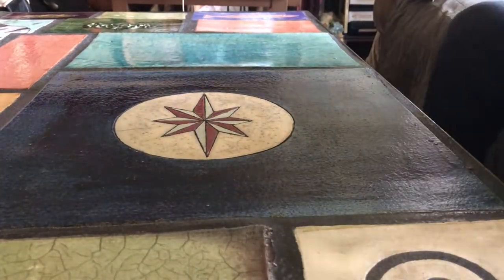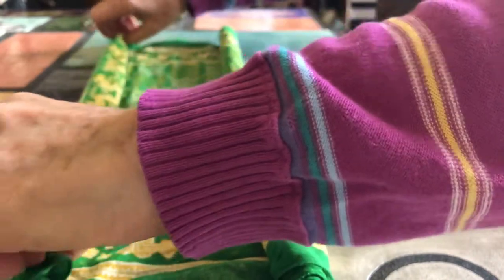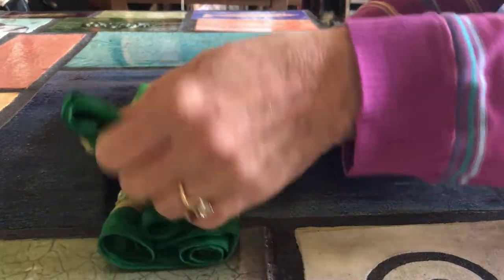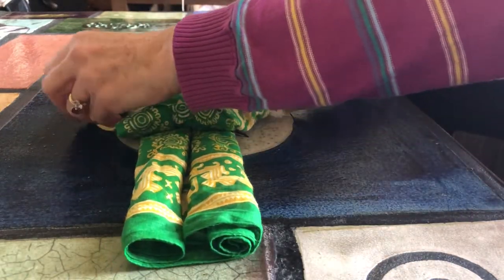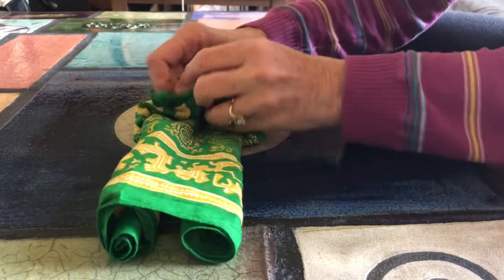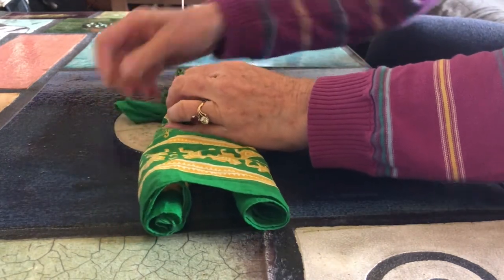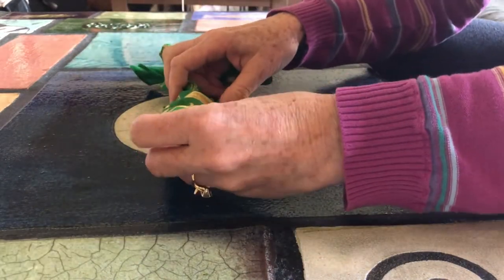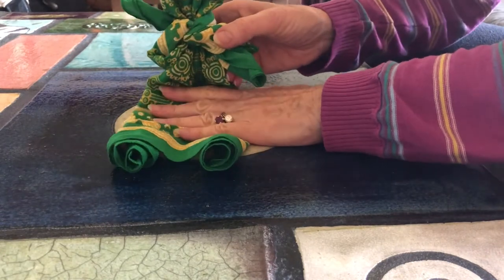How to Fold a Handkerchief Doll